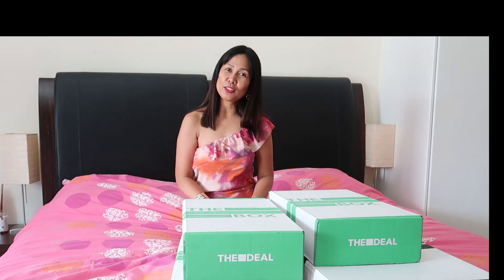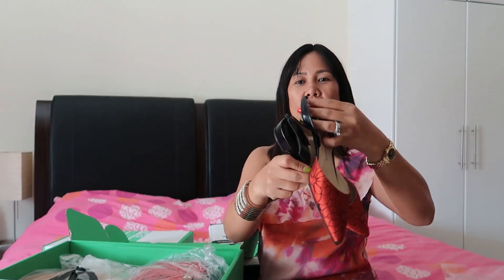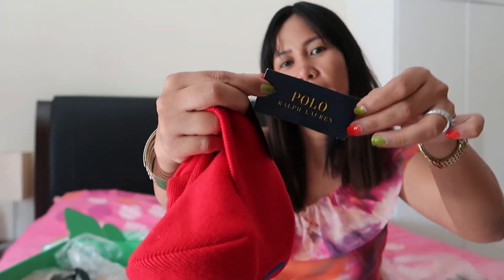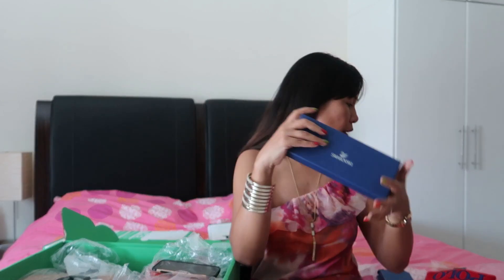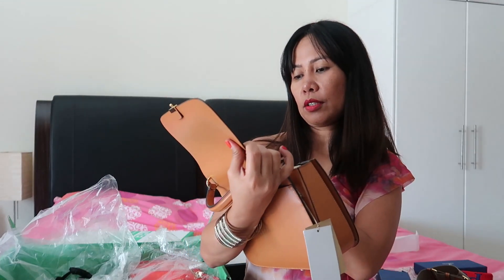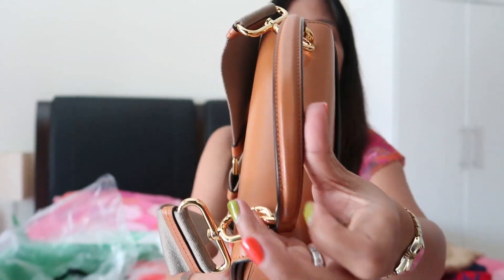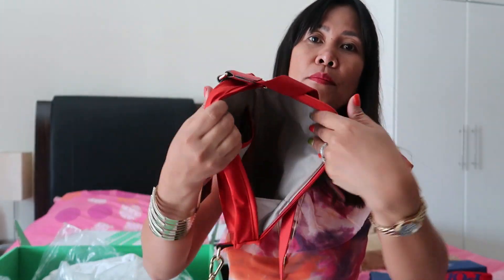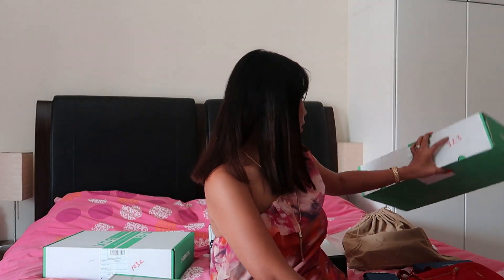Designer online shopping UNBOXING - THE DEAL OUTLET / Laarni B N'style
Hello guys, another unboxing of bargain shopping!!!
Purchases from the 'THE DEAL OUTLET ' - instead  of visiting Outlet Mall, we can now shop via our finger tips. 'The Deal' recently launched their online shopping.

Please let me know what else you would like me to take videos.

Below is the website where i bought these items;

Prices on same style might vary due to color or year of model.

Thank you once again guys.

Love,
Laarni B N'style